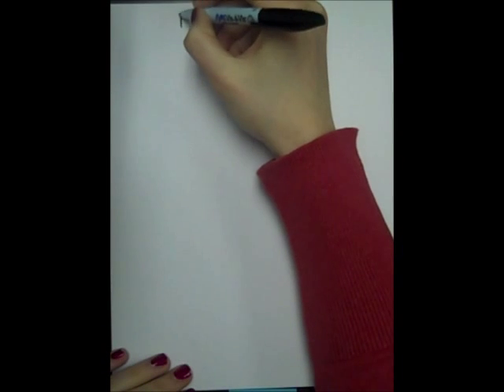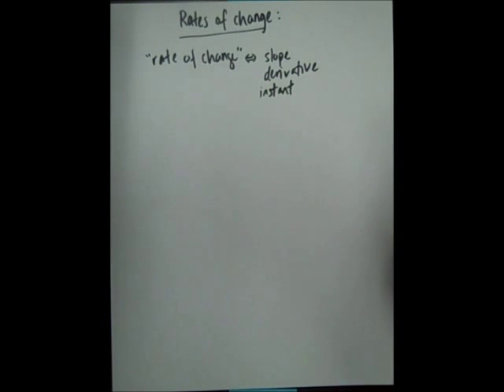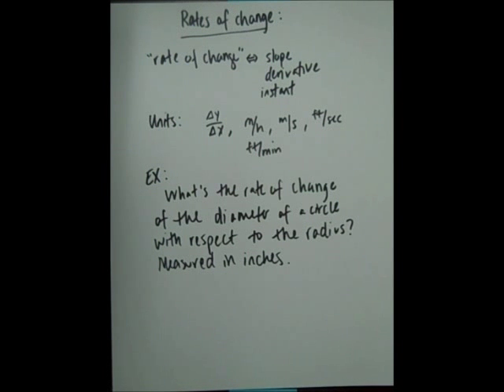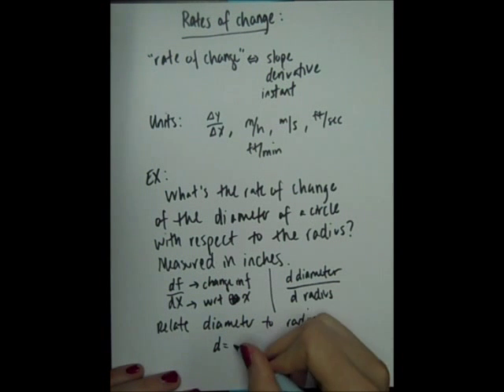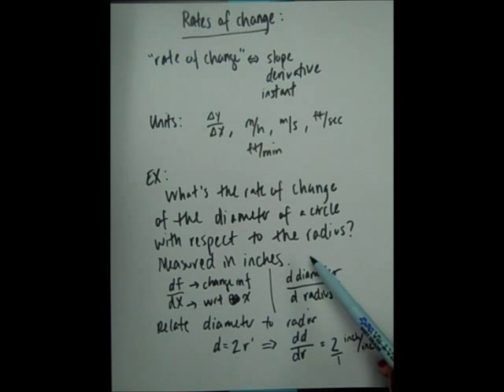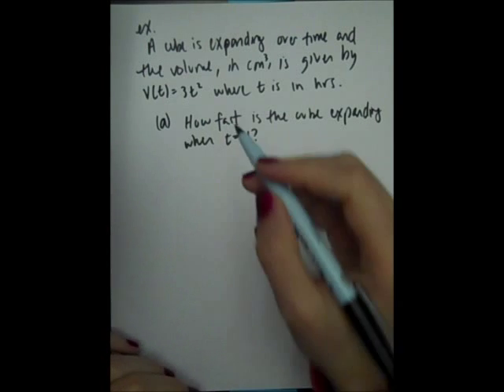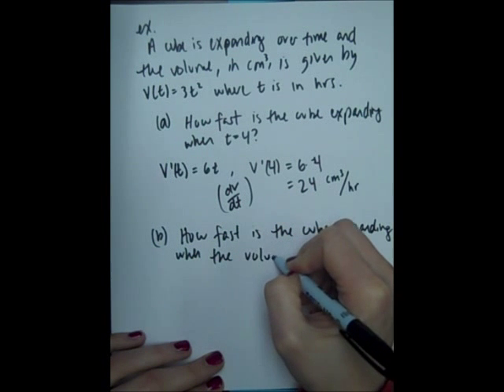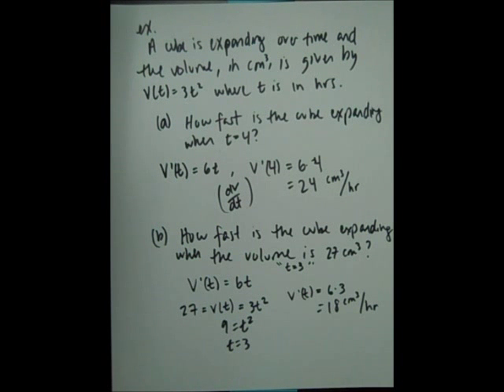SS3 4 Rates of Change Derivative